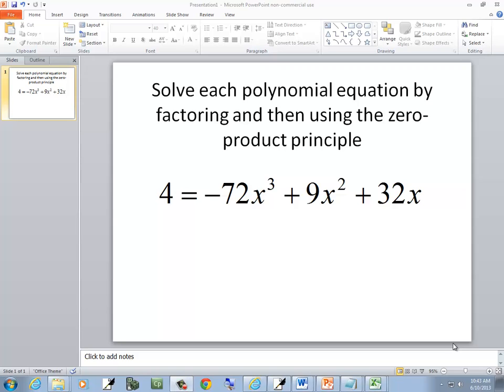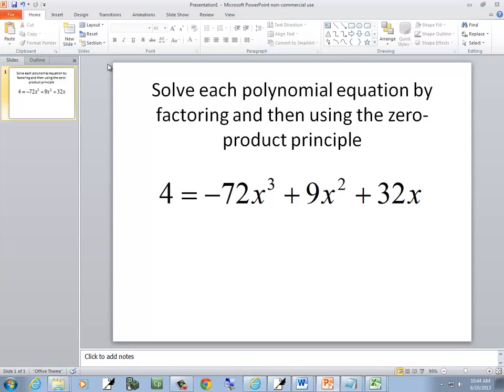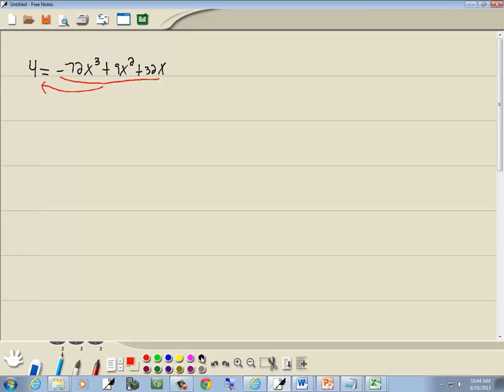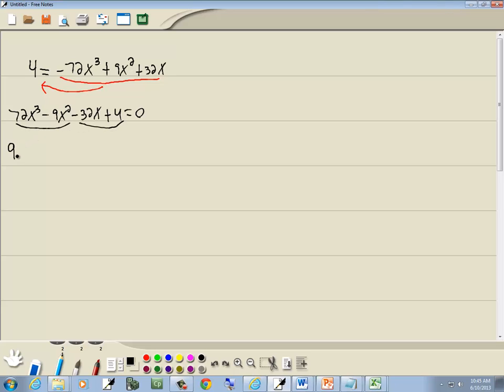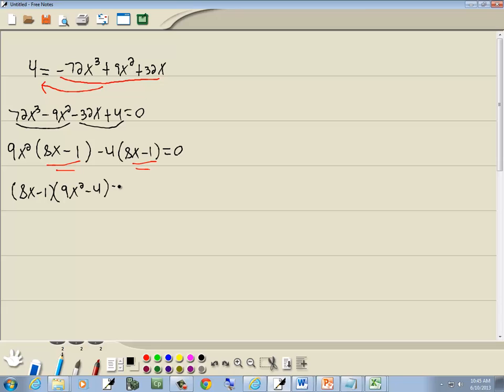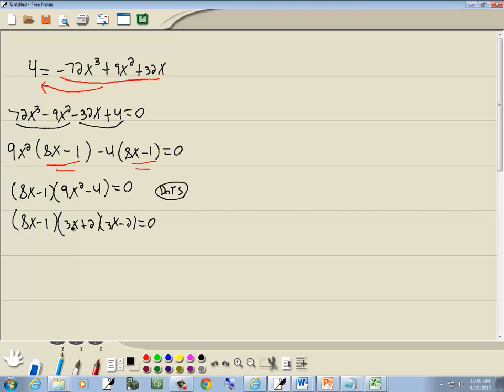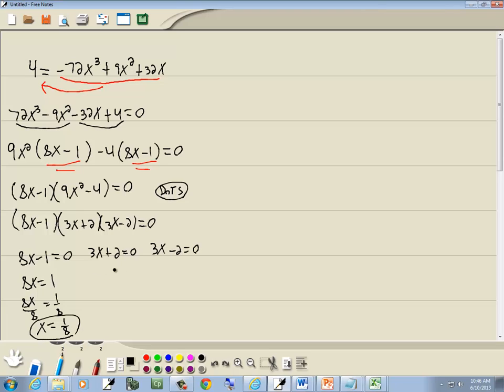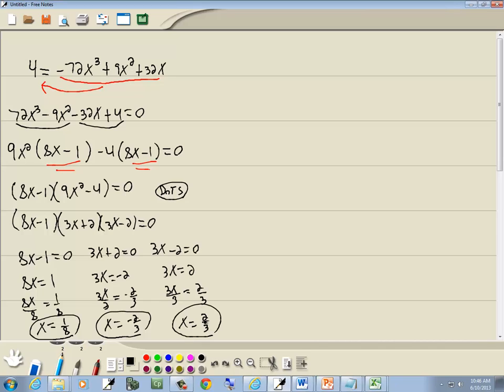College Algebra Homework - Polynomial Equations - P0934180